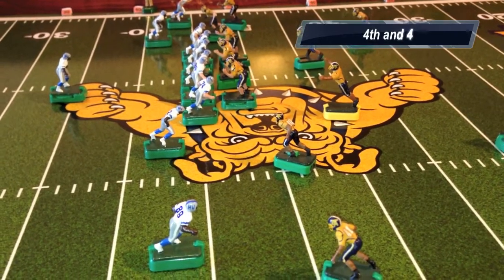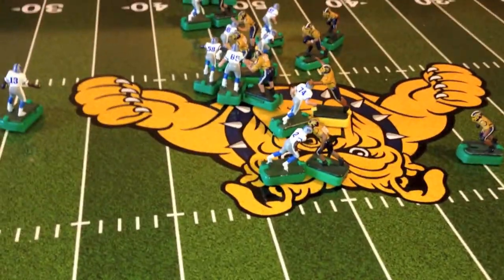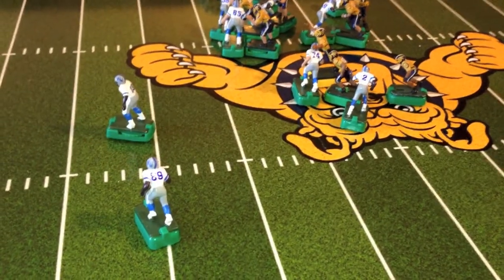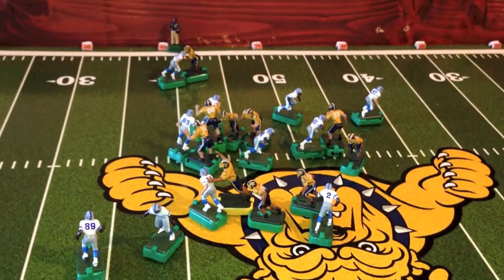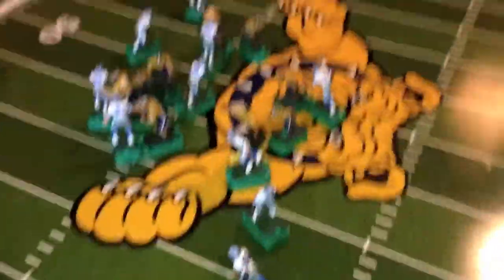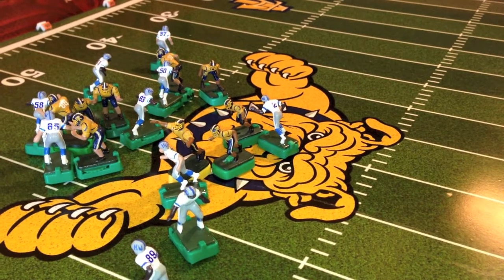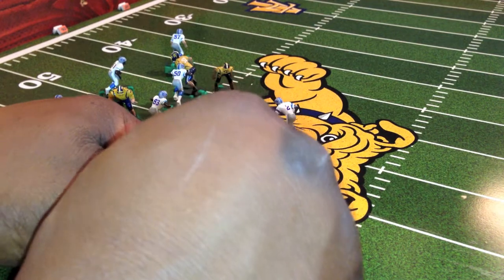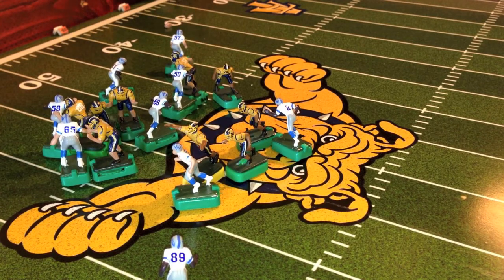Aggies Season Opener verses Hampton Pirates (2nd Quarter- part 2)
This is the Aggies pre-season opener verses the Hampton University Pirates. It will be 4 parts. This is the first quarter part 1. My goal is not just to play a game. Here i attempt to capture the energy and the atmosphere of the college experience. It was very exciting for me to record this first part of this game. Tomorrow I will load part 2 which will cover the 2nd Quarter up to half-time.